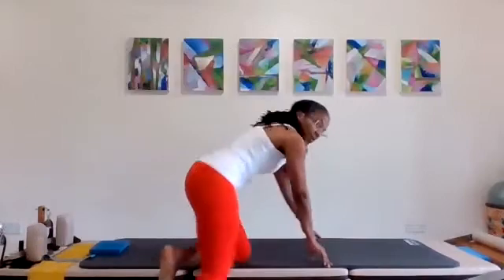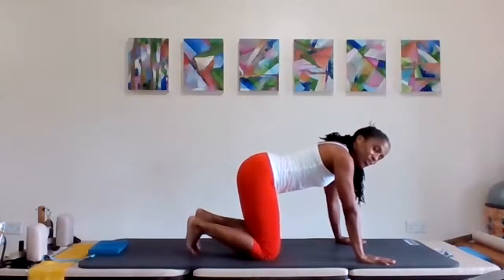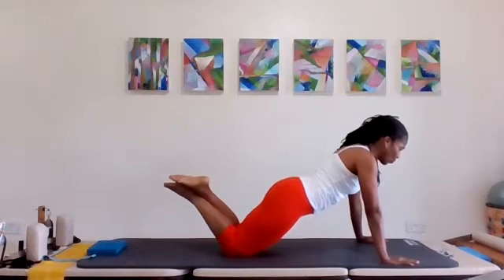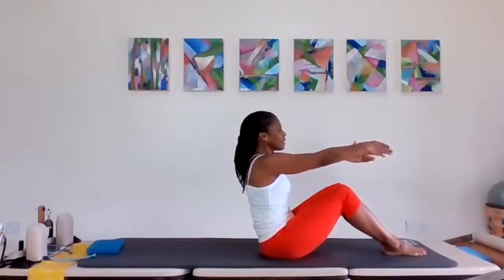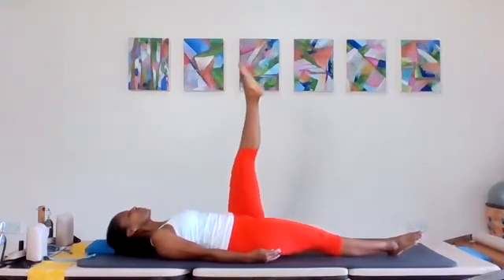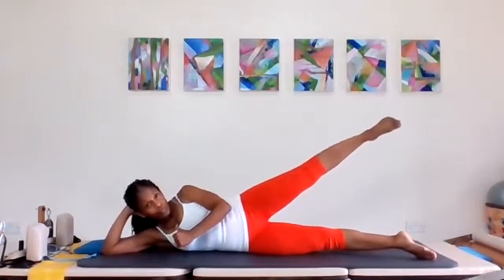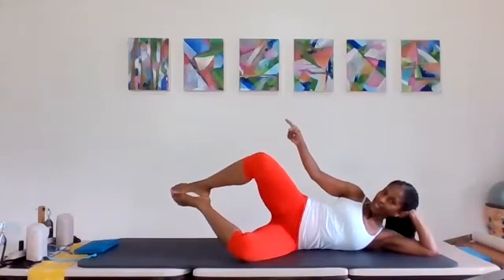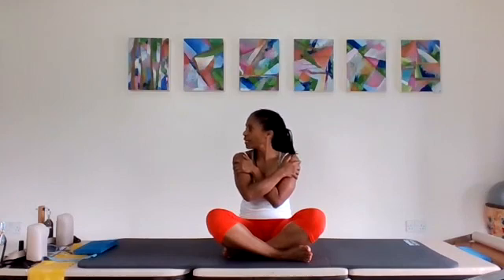Fit Strong & Flexible Pilates with Carla - Full body Friday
This is a 50 minute LIVE ZOOM Full body Flow Friday Mat class recorded on Friday 22nd October 2021.
It is an intermediate class that progresses from 4-point kneeling through deep hip stretches, planks, prone work before moving on to Supine and side lying.

Try to focus on Deep CORE Activation, Centring and oppositional engagement with intentioned and directed breath sequences.

Cues:
✅ Keep the body aligned with strong CENTRING.
✅ Pilates is about Mindful Movement understanding the intention of each position and move = CONCENTRATION,
✅ Power with your unique BREATHING Rhythm
✅ Maintain CONTROL of the moves of the specific body part (ie, its the Femur with leg Circles) while maintaining full awareness of what the rest of your body is doing.
✅ Feel it from deep within so you can experience that mystical feeling of FLOW.
✅ and 'voila!' You will be working with such delicious PRECISION!

Join me LIVE on ZOOM for classes or private Studio Sessions in Dominica by appointment.

Stay up to date with me on my other platforms, linked below.

Ensure sure you have a space of at least 2 metres that is clear of sharp objects around when performing exercises.

Should you be suffering from any injuries with acute or chronic pain or are pregnant you should always consult a medical doctor first. If you have discomfort or pain that you are worried about you should immediately stop the exercises and consult with your doctor. As with all fitness and exercise programmes, when participating in online classes or using online videos, you, the participant is expected to use common sense.

By performing any fitness exercises without hands-on in-person supervision, you are performing them at my own risk. Carla Armour (CA) Ltd. will not be responsible or liable for any injury or harm sustained as a result of this fitness programme, online fitness video or any information shared by CA Ltd. Services offered are done so at your own risk and your Coach/Carla Armour or CA Ltd. will not be liable for any damage or injury done to your person or equipment. CA Ltd complies with the UK/EU Data Laws Protection Act May 2018 with any personal information held about our participants and clients.

CA Ltd. will use your data only to contact you with information on our services.

By providing your information you consent to be added to CA Ltd’s mailing list to be informed of updates or changes on information and services.